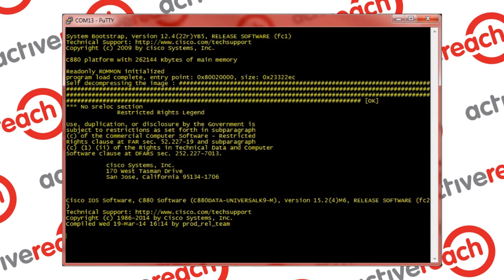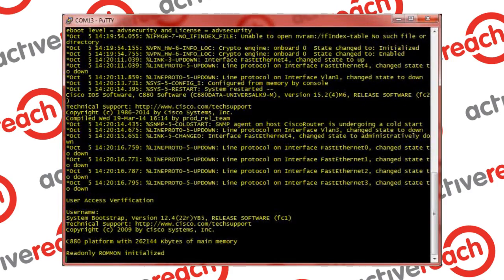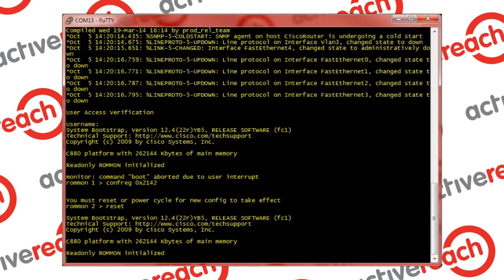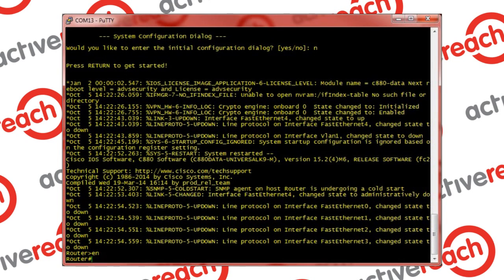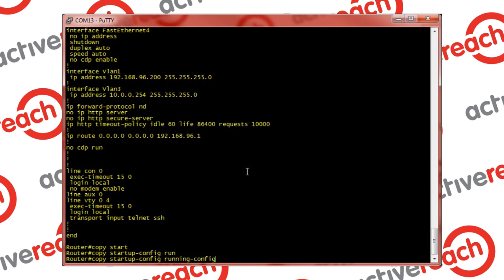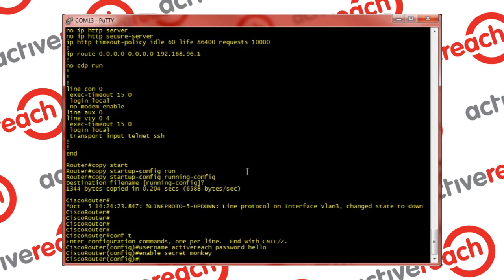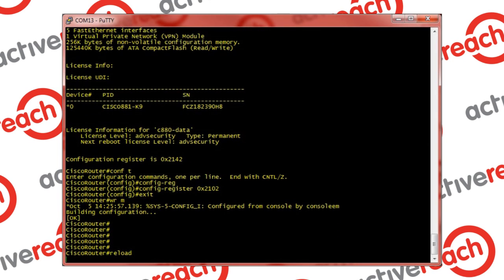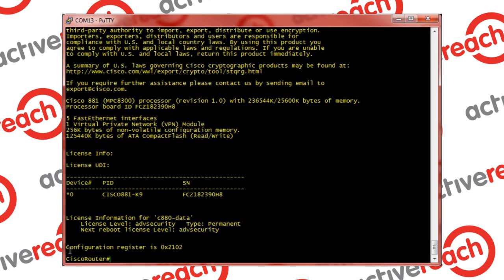Recovering Cisco Passwords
activereach Ltd demonstrates how to recover / reset the password on a Cisco router or switch by changing the config register.